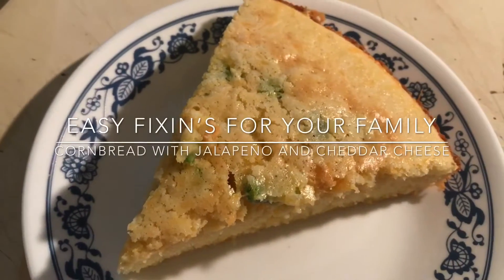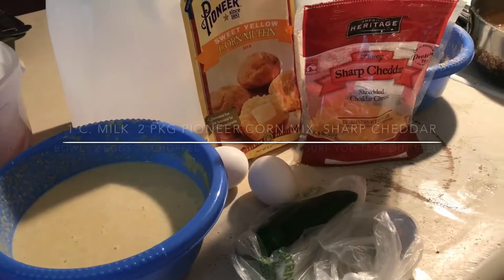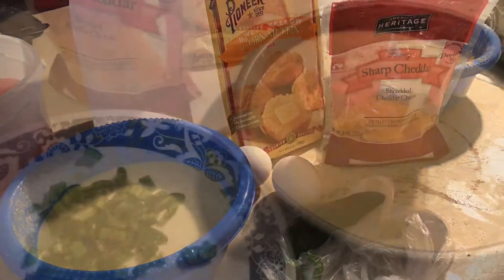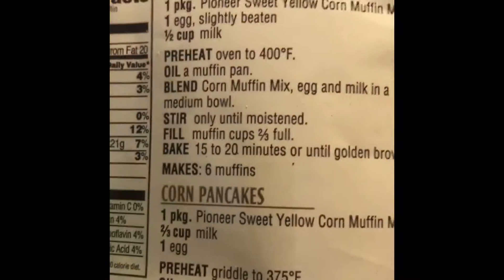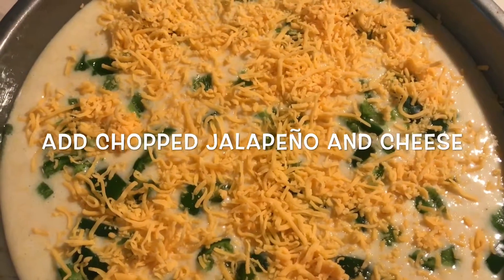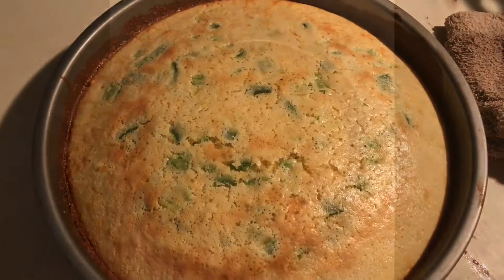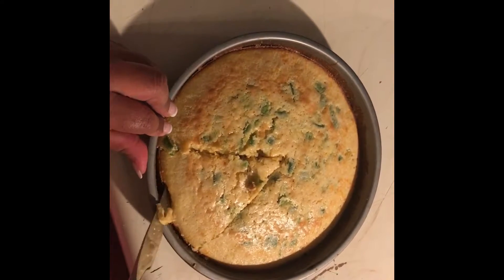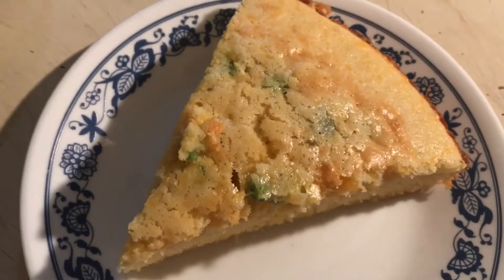DELICIOUS CORNBREAD WITH CHEESE AND JALAPEÑO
DELICIOUS CORNBREAD WITH CHEESE AND JALAPEÑO Easy to make a very delicious corn bread with Jalapeño